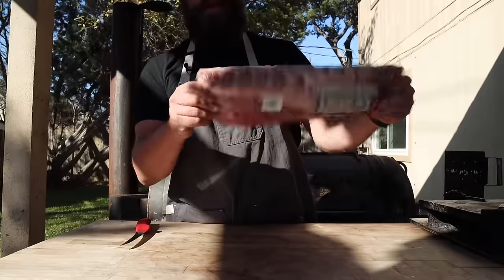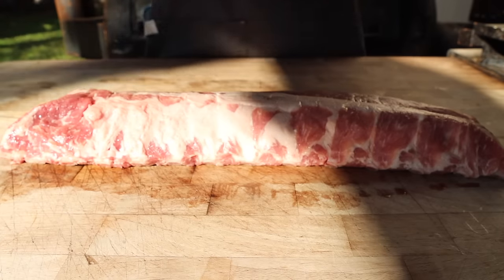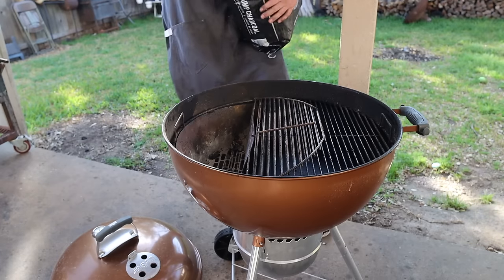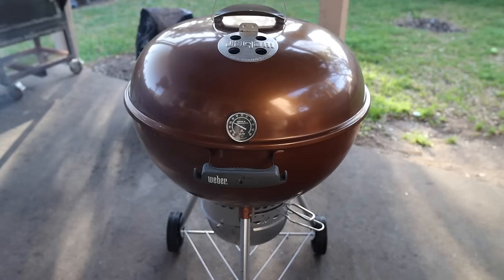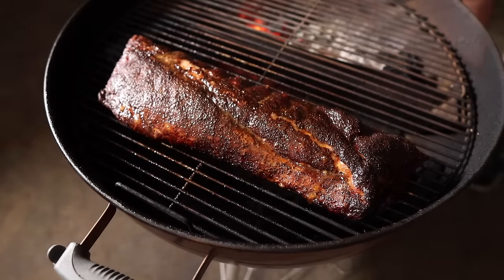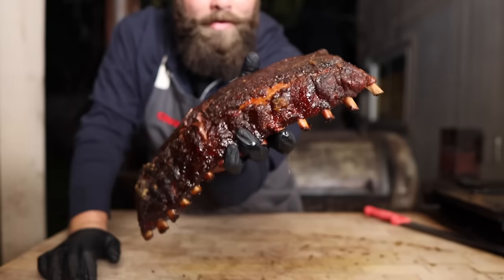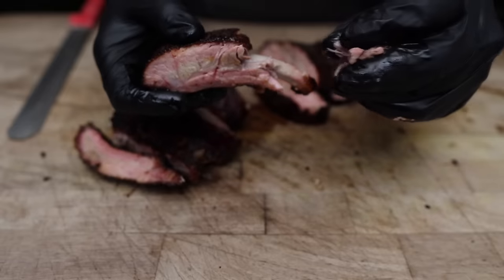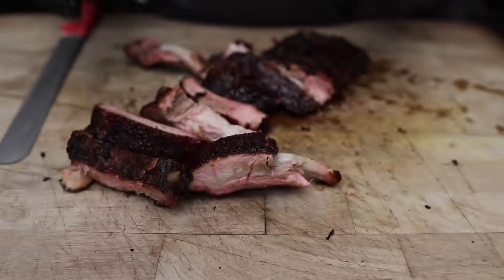How to cook Baby Back Ribs on the Weber Kettle! | Chuds BBQ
In this vid I show how to cook baby back ribs on a Weber Kettle! Super easy rib cook for the beginner, because who doesn't love simple smoked ribs!?!

►Toaster Oven
►Wagyu Tallow
►Flame Thrower
►Drone
►Injector
►Meat Slicer
►High Temp Cheese
►Fryer
►Vegi Grill Pan
►Vitamix Blender
►Black Pepper
►Beef Tallow
►Pink Salt
►Mixer
►Chef Knife
►Sausage Stuffer
►Hog Casings
►Meat Grinder
Cabelas 1/2hp
►Food Processor